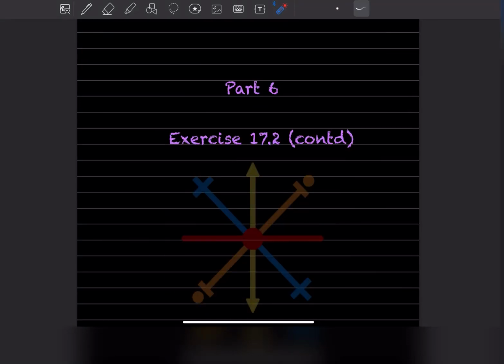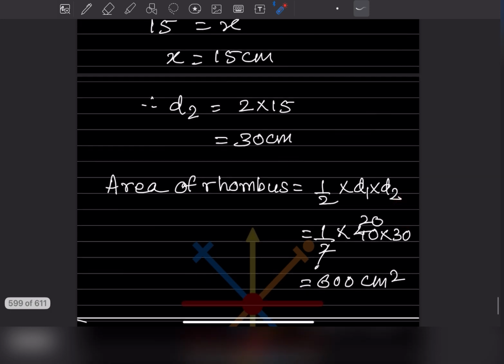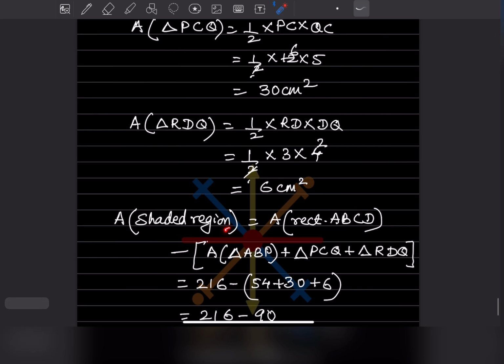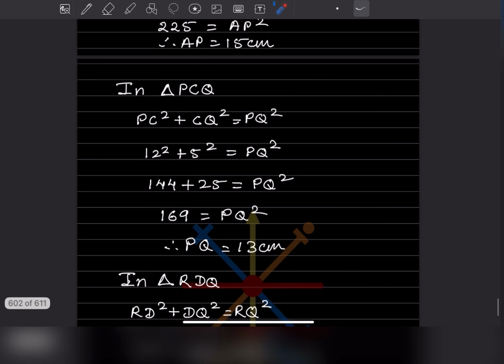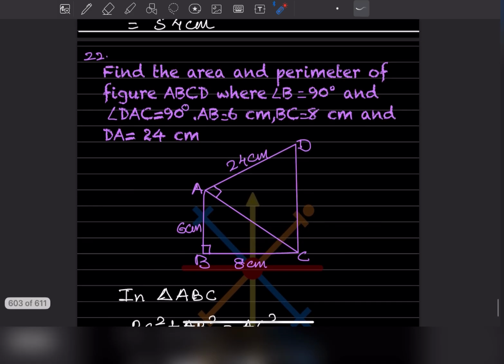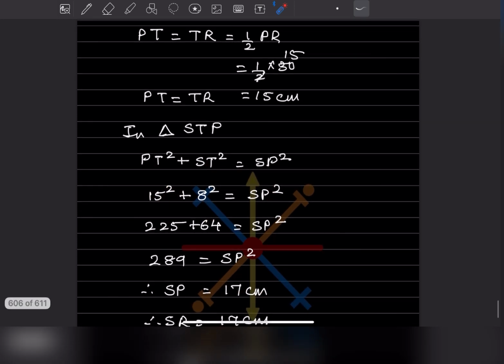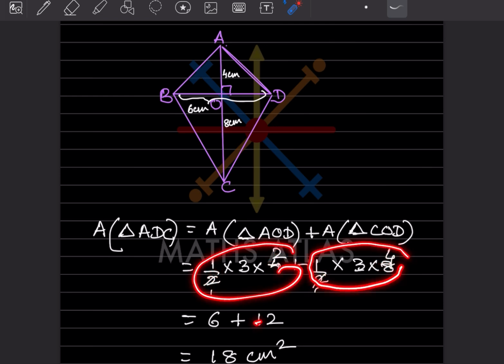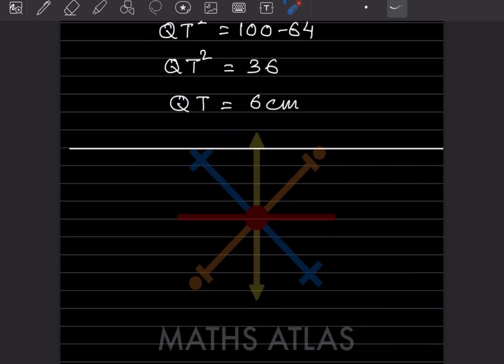STOP! ✋ The Shaded Region Problem (Q.21) SOLVED | ICSE Class 7 Perimeter & Area Ex 17.2 (P-6)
"Welcome to Maths Atlas. We're solving the two toughest problems in Exercise 17.2, Part 6: the Rhombus Area and the complex Shaded Region problem. We start with the Rhombus calculation now!"

This video is the complete step-by-step solution for the final, most complex problems in FRANK ICSE Class 7 Maths, Chapter 17 (Perimeter & Area), Exercise 17.2—Part 6.

We break down two major challenges: calculating the Area of a Rhombus from only its side and one diagonal (Q.20), and finding the Area of a complicated Shaded Region figure (Q.21).